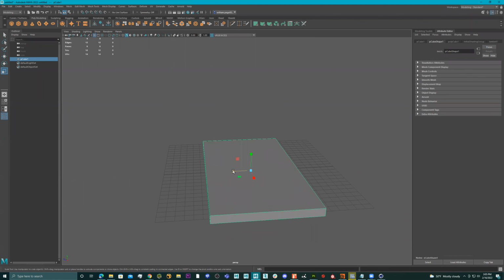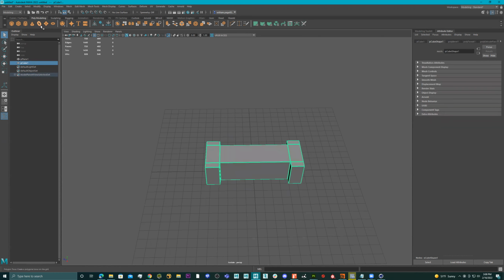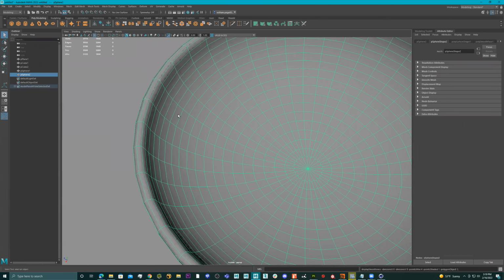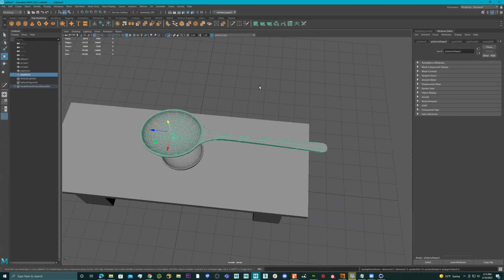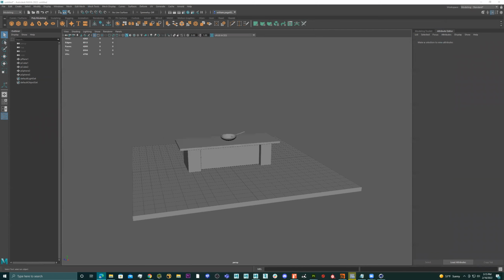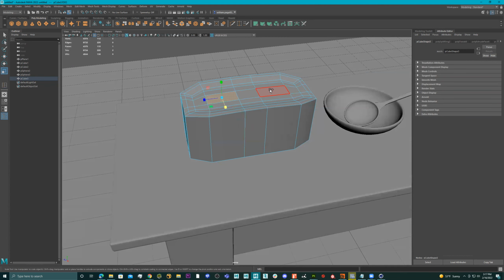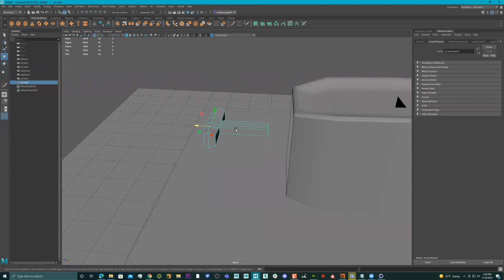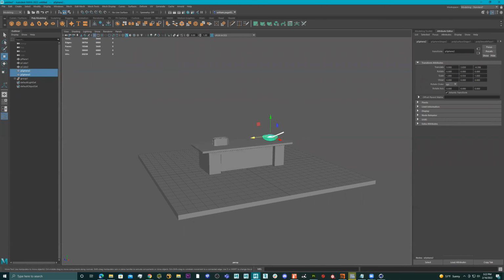Autodesk Maya || Model Kitchen Objects and Import to Houdini for UV Preparation (Part 1)